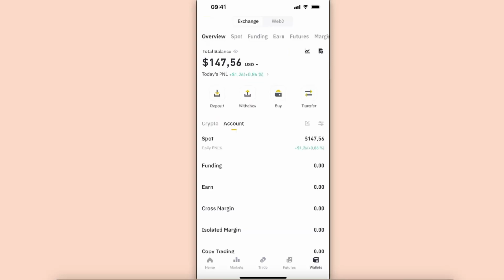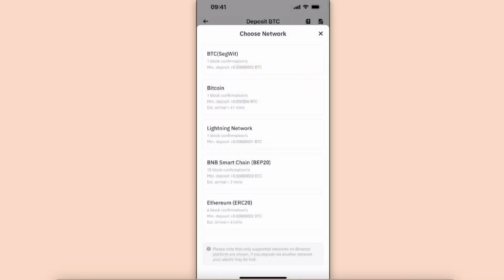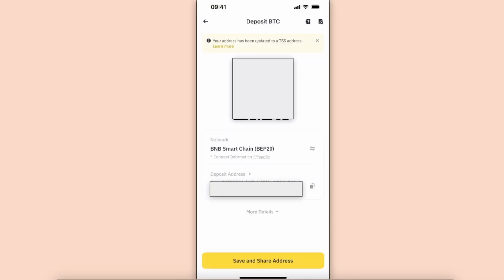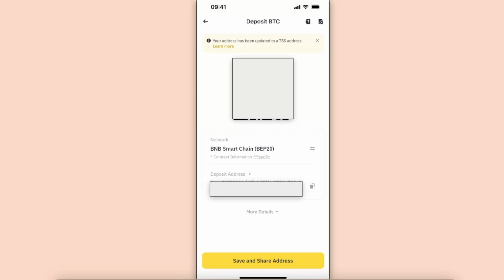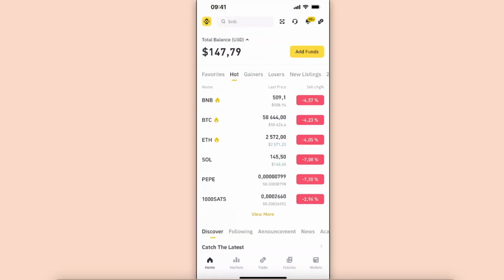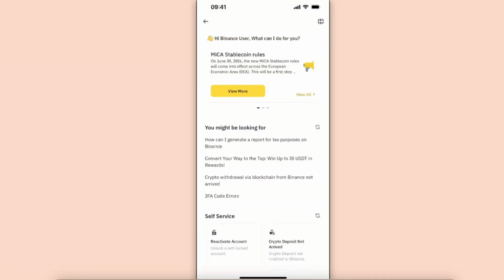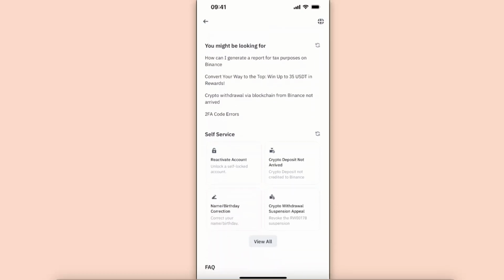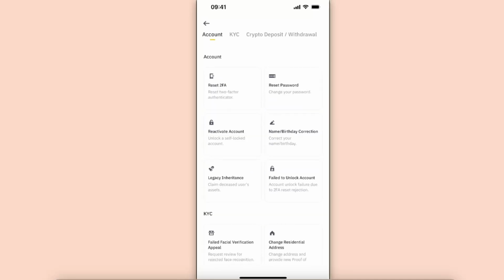How To Change Bitcoin Address On Binance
In this video I show you How To Change Bitcoin Address On Binance!